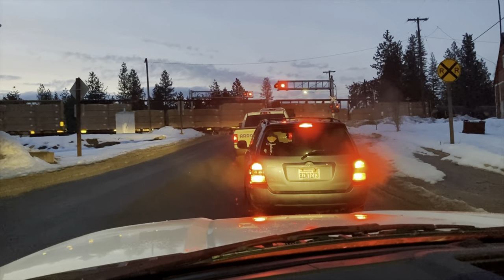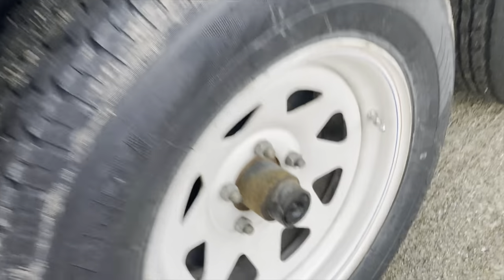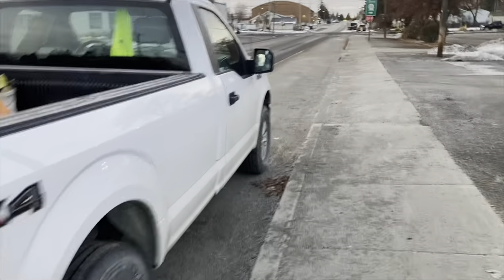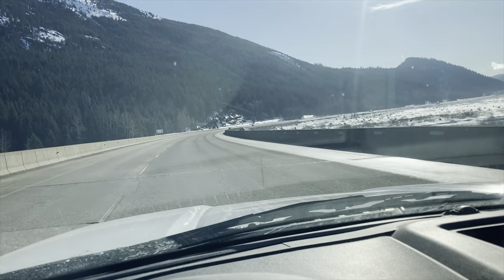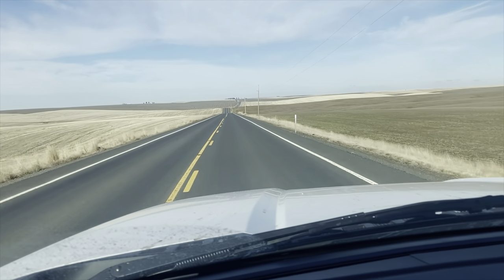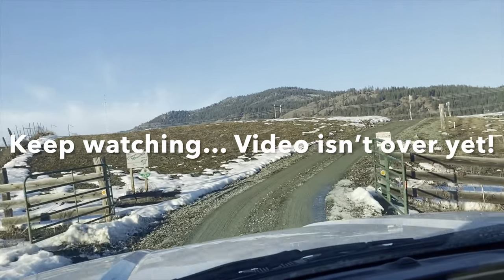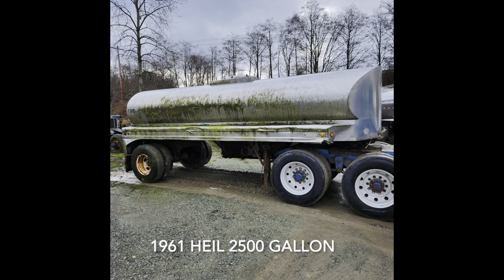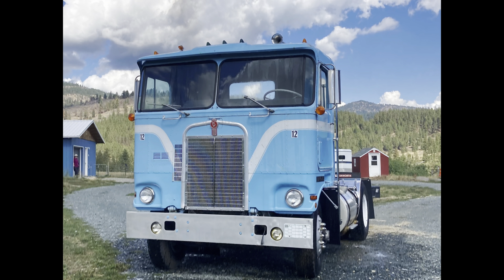Road Trip for Hay and Looking at a Trailer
Last weekend I had to drive 5 hours west towards Seattle to pick up some Organic grass hay from Carnation Farms, and also look at a special trailer. I also got to visit and stay with a good dairy friend.  Come along for the trip!